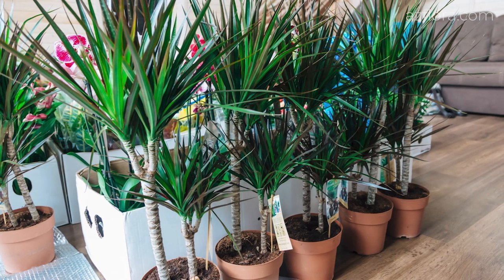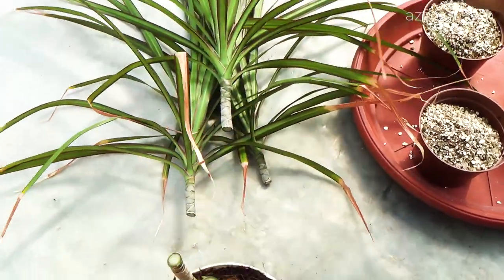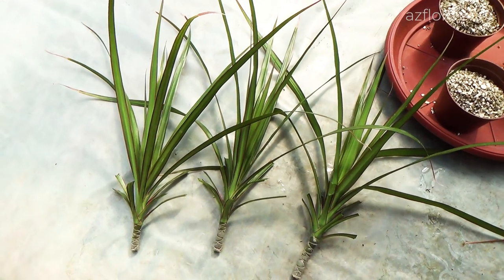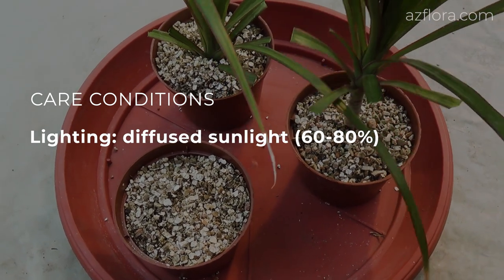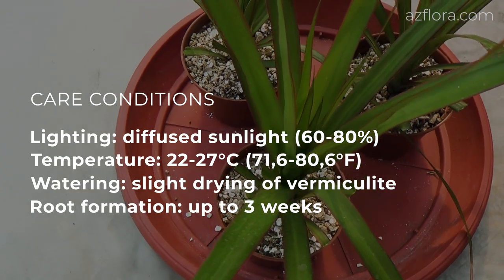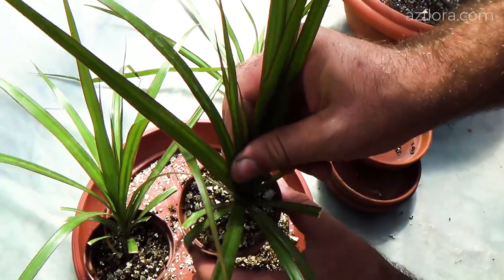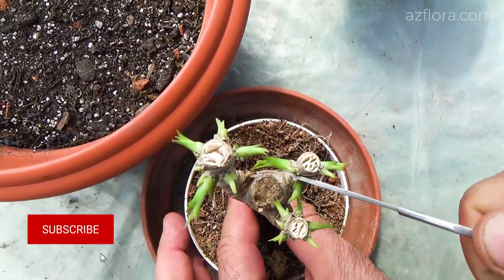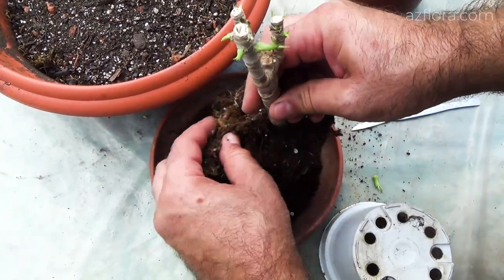How to propagate DRACAENA MARGINATA from cuttings | DRAGON TREE care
Dracaena is one of the most common plants indoors, due to its beauty.
The optimal time for propagation of the plant is spring.
The cut must be transverse and even.
To reduce the evaporation surface, the leaves are partially removed, and some of the leaves are shortened. For an hour, the cuttings are dried in the air, while they should not be exposed to direct sunlight.
Cuttings are planted into vermiculite, deepening the place of the cut by 2-4 cm.
Then, we provide the recommended care conditions for the plants:
- illumination: diffused sunlight (from 60-80%);
- frequency of watering - with a slight drying of vermiculite between irrigations;
- the period of root formation is up to three weeks.
Two weeks later, the mother plant developed dormant buds, and the cuttings began to develop roots.
Three weeks after propagation, the roots had fully developed. After that, young plants are transplanted into the soil mixture.
On the mother plant, we remove some of the new buds, leaving the most developed ones, but no more than five pieces. This is to ensure that in the future they do not interfere with each other. And also, the mother plant is transplanted into a larger pot.

0:00 - Pruning process
0:28 - Drying and planting process
0:49 - Care conditions
1:13 - Roots formation
1:42 - Mother plant care